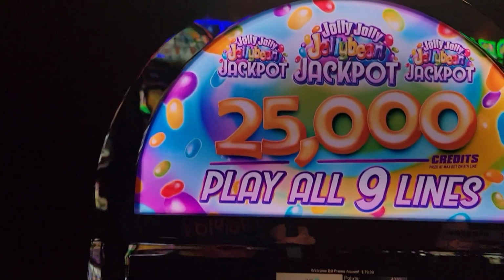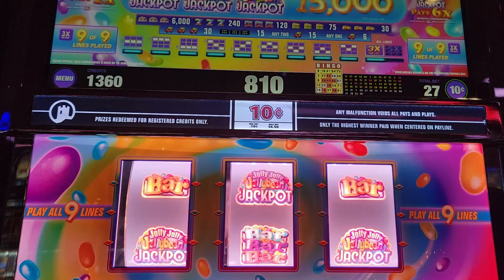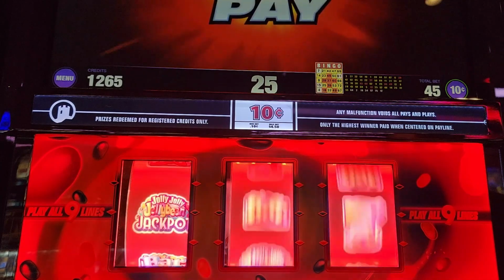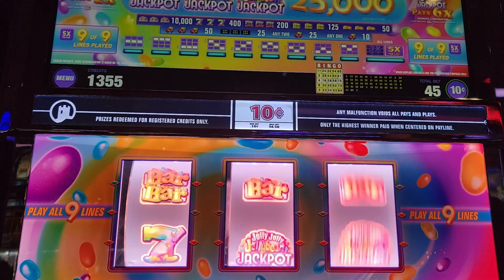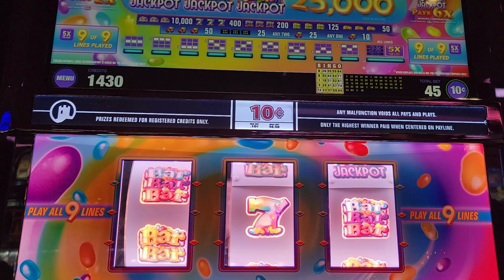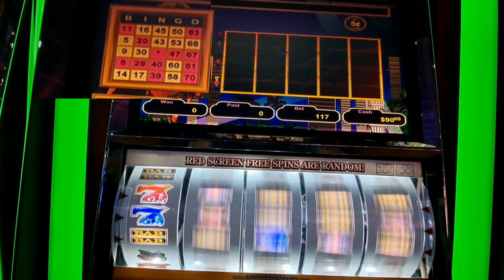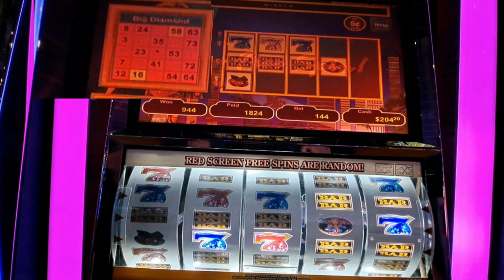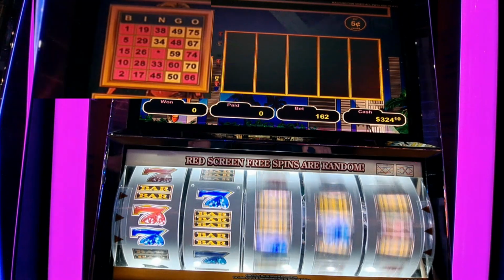VGT * RED SCREEN * Red Ruby 9 Line * CASTLEHILL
Our stage name is Jenny and Joe and we post videos playing Slot Machines from several casinos, we love playing VGT Red Screens along with many other Slots. We post several times a week, win or lose we always have fun!

Recomended Channel list:
 @TLSlots  @OKslotsoffun  @GalavantersSlots  @SHORTSTACKSLOTS   @CassanovaSlots @HeyOldGuy Slots   @GulfCoastSlots